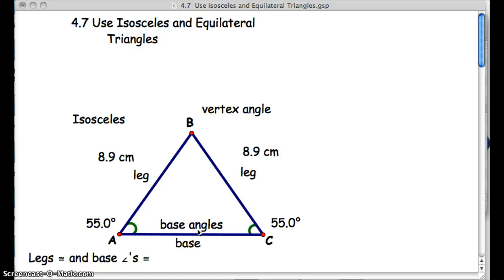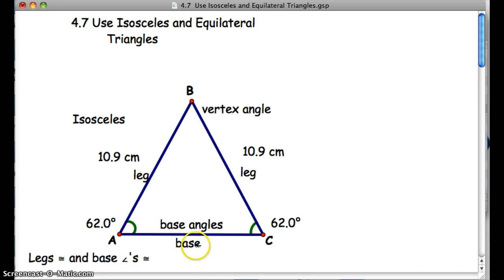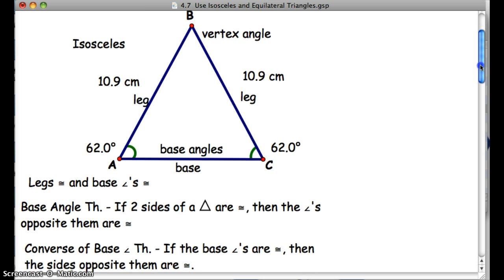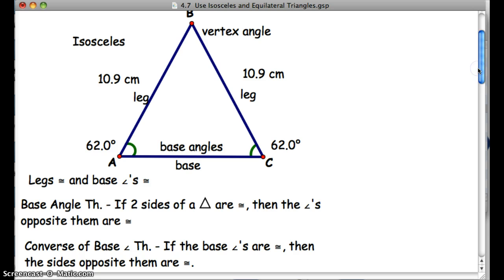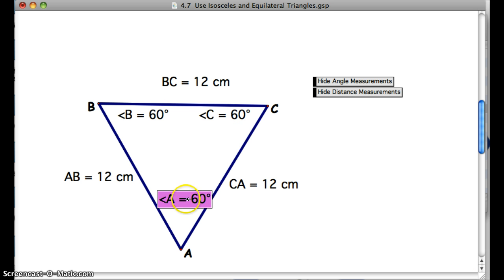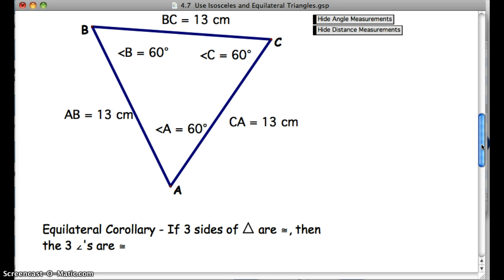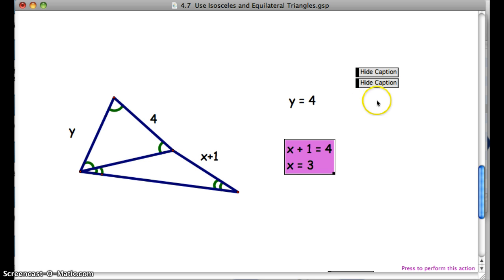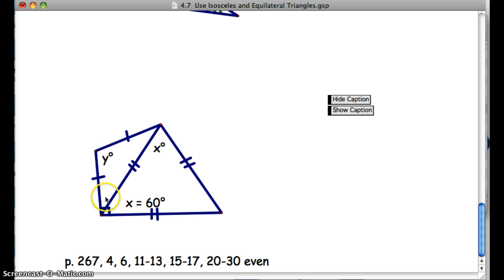Ch. 4.7 Use Iso/Equilateral Triangles